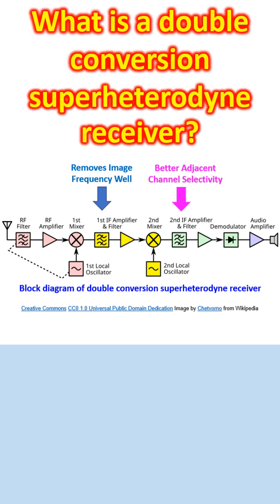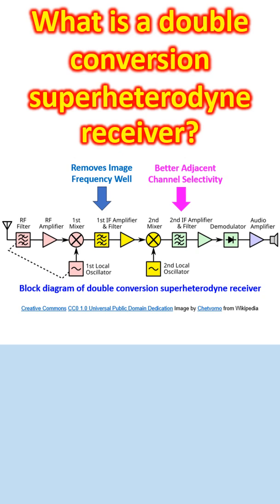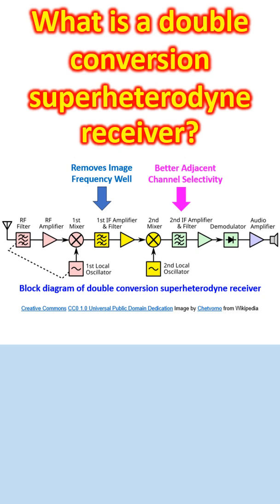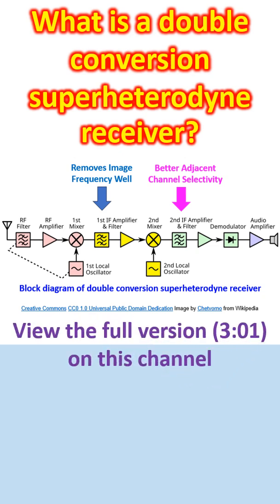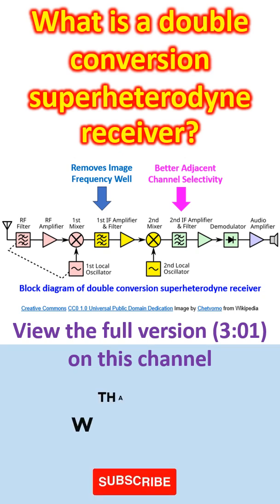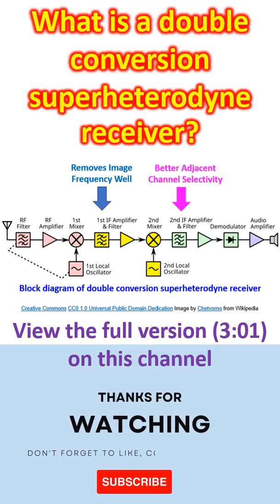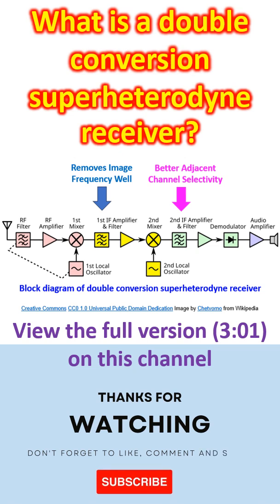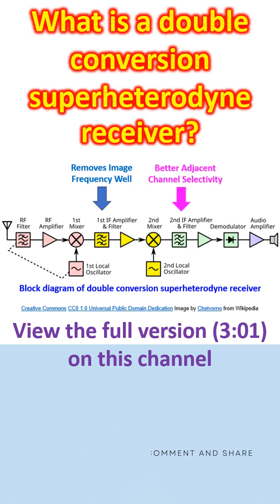What is a double conversion superheterodyne receiver?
We have seen that usual superheterodyne radio receivers have single conversion of received frequency to the intermediate frequency using a single local oscillator and mixer. In many of the modern communications receivers, multiple successive stages of frequency conversions with multiple intermediate frequencies are used. A receiver with two frequency conversions and two intermediate frequencies is known as a double or dual conversion superheterodyne receiver. One with three levels of conversion and three intermediate frequencies is known as a triple conversion superheterodyne receiver. Use of additional conversions improve adjacent channel selectivity and image frequency rejection. First IF stage has a wide separation between the intended signal and the image frequency, enabling RF amplifier to reject the image frequency. Second IF filter has a narrow bandwidth providing good adjacent channel selectivity.